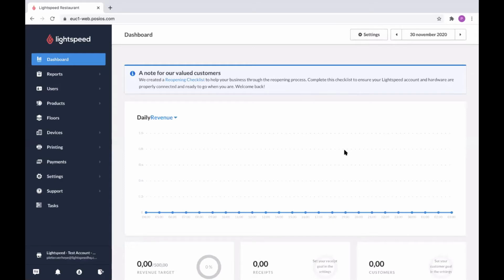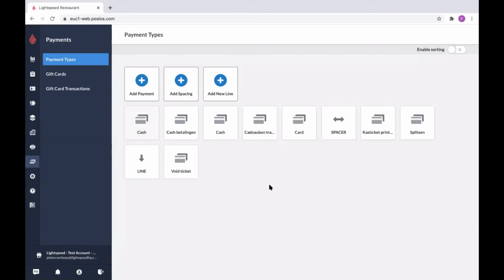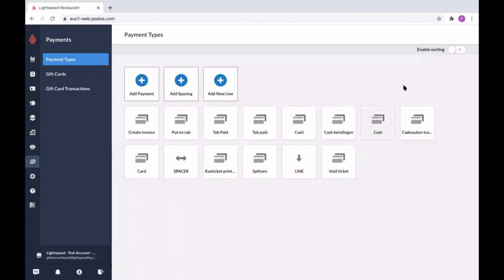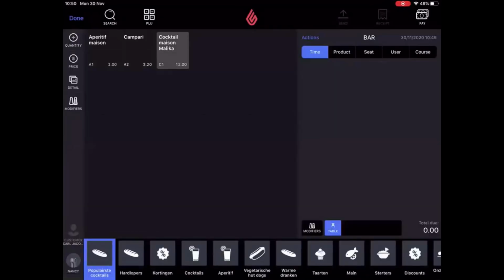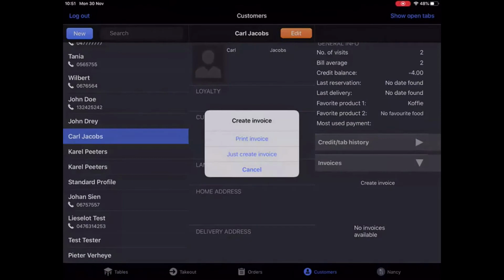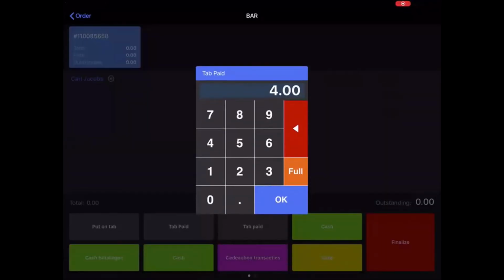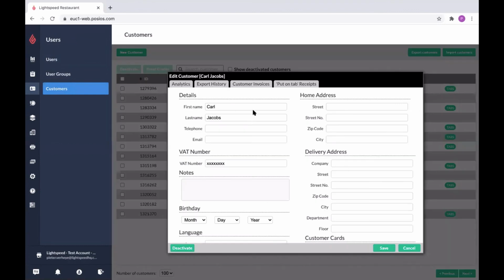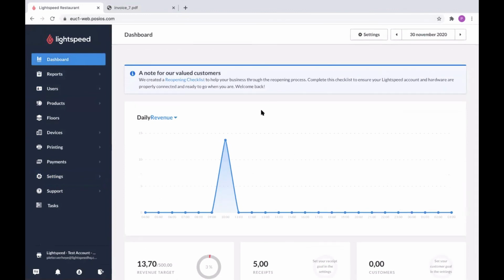Invoicing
You can generate a customer invoice from Restaurant Manager or Restaurant POS for all unpaid receipts that are currently on a customer’s tab. The Invoice settings let you specify the information that appears on customer invoices.